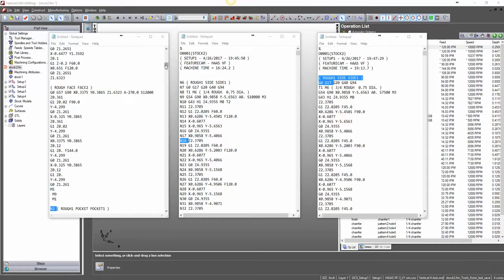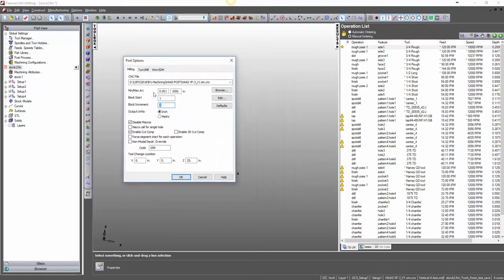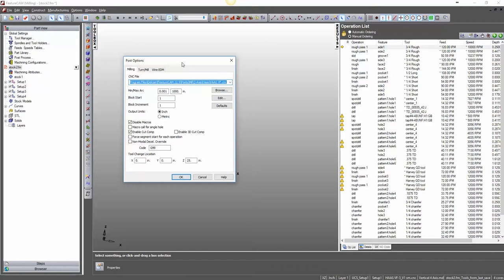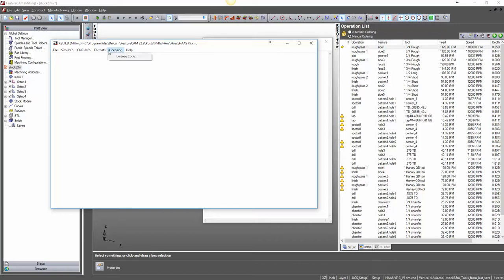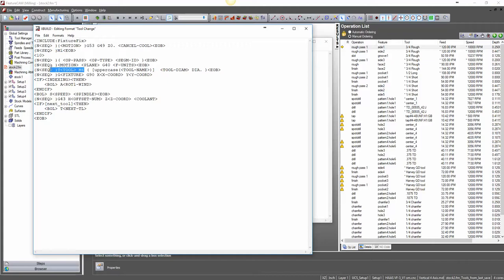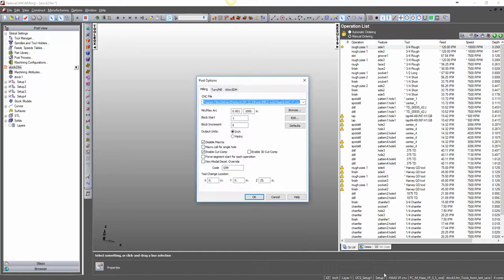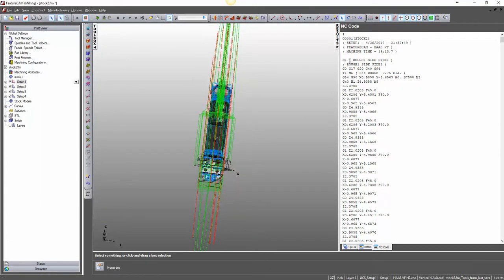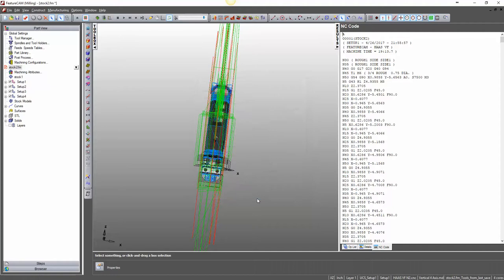N VALUE OPTIONS FOR FEATURECAM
This video shows how to modify a FeatureCAM post to include different "N" value output options.